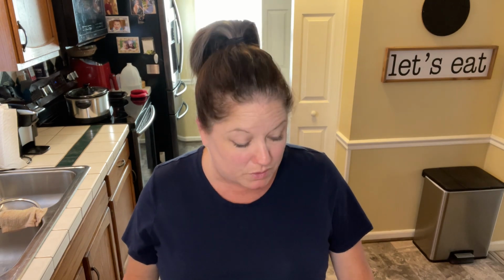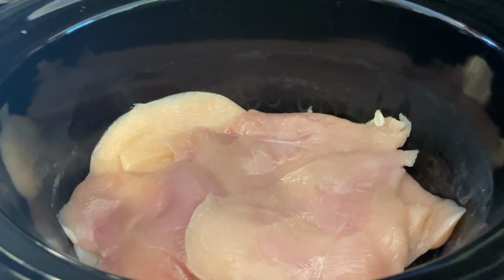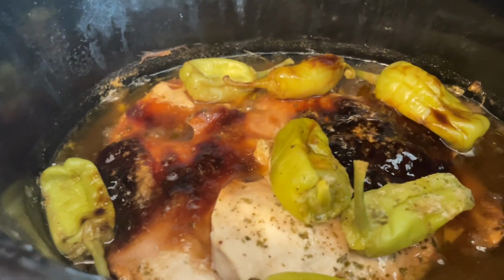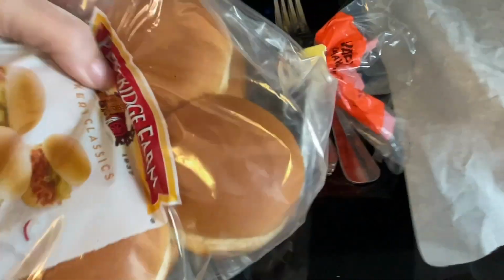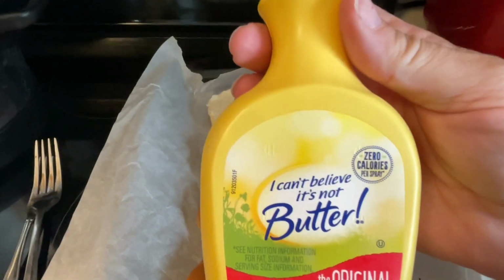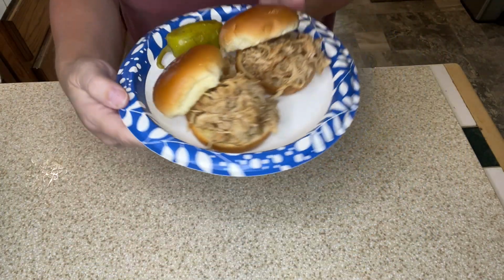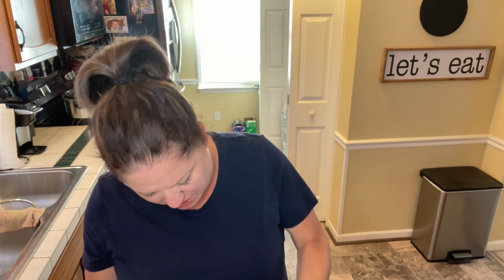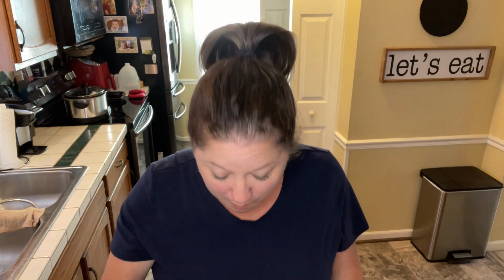CROCKPOT MEALS YOU NEED TO TRY || MISSISSIPPI CHICKEN || CROCKTOBER 2023 || CROCKPOT RECIPES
IT'S CROCKTOBER Y'ALL! This week I am making  MISSISSIPPI CHICKEN!  During the month of October I will be sharing easy crockpot recipes! I love Mississippi pot roast so I'm sure this will be amazing!   It's easy!  It's affordable!  It's delicious!
 So let's get cooking!

MISSISSIPPI CHICKEN
2-lb ChICKEN
Ranch Seasoning Packet
Au Jus Gravy Packet
1 stick of butter
8-10 whole pepperoncini peppers
Splash of pepperoncini juice
Cook on low for 8-10 hours

Amazon Store:
Salt and Pepper bowl
Rachel Ray utensils
Cheese Shredder
Luxano Bamboo Knife Block
Vegetable dicer
Instant Pot

Instragram: allthingsmandy1975

Fetch Rewards: Fetch Rewards: Turn your grocery receipts into gift cards with Fetch Rewards. It’s super easy. Just click the link below and you’ll get $2 in points when you snap your first receipt.